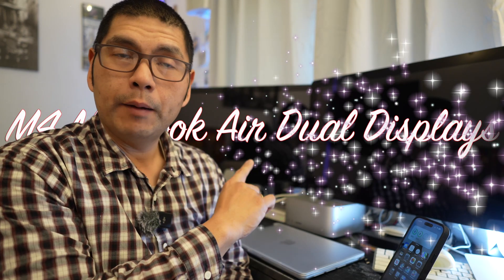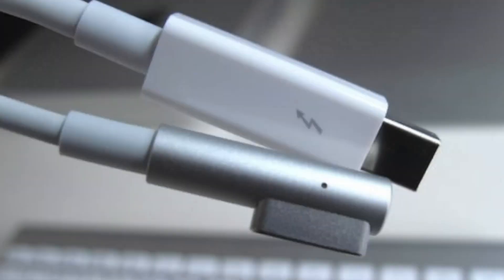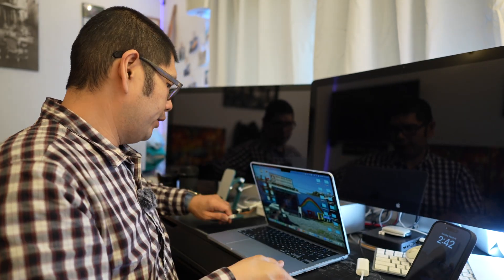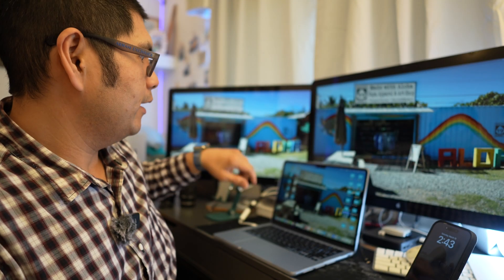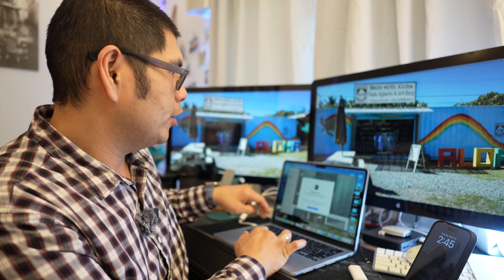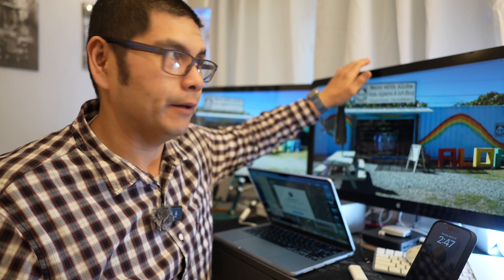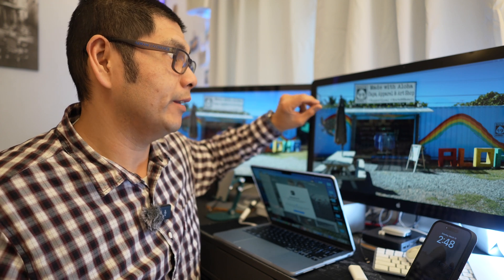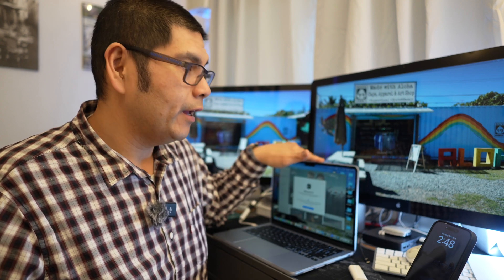M4 MacBook Air With Two Apple Thunderbolt Displays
Hello hello mom and dad meet world-kinda viewers. Can you really hook up two external displays to your M4 MacBook Air? Yes, you can, and you can leave the lid open and use the MacBook’s keyboard and trackpad too. I think this is how it should have been. That’s ok, we have that capability now. The nice thing about this setup that I didn’t even touch upon is you can plug in power via Magsafe or USB C power, but you don’t need to keep the MacBook consistently hooked up to power in case you do not want the computer charging the whole time. Utilizing two Apple Thunderbolt Displays, depending on how cheap you can find them, will save you money and will leave an extra USB C/Thunderbolt 4 port open to other accessories like an external SSD. With one monitor plugging into the second monitor as a daisy-chain, that really is convenient. Plus, the displays do have legacy USB 2.0 ports, gigabit ethernet, built webcam (although not the greatest quality), and speakers. This is really the best of both worlds in terms of price and quality. The Thunderbolt Displays are solid, heavy, and made from quality aluminum and glass design.

Video and audio were taken with the Sony a7iv with 15mm APS-C lens.